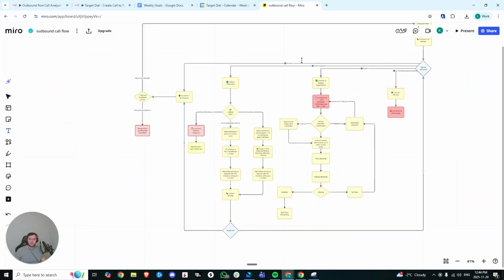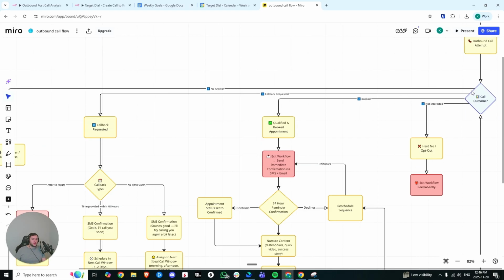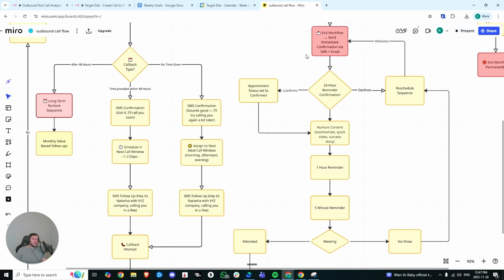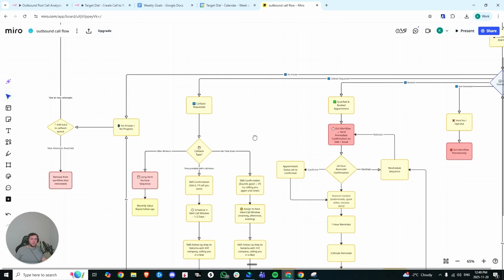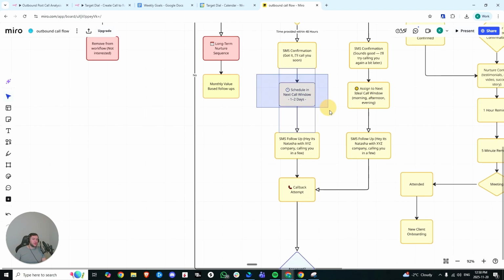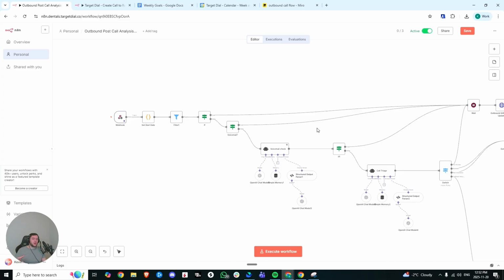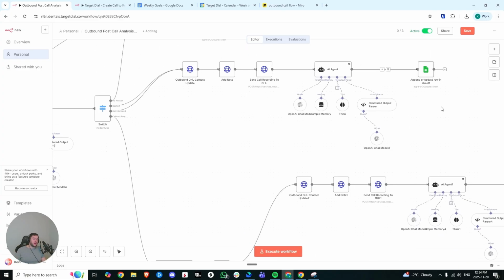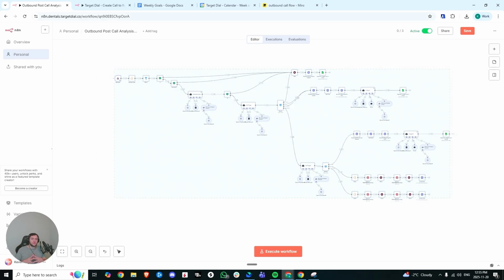Why Your AI Agent Misses Good Leads (And How We Solved It)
In this video, I break down one of the biggest updates we’ve made to our AI outbound call flow. I show how we rebuilt the entire post-call logic, reworked voicemail detection, redesigned the callback system, and modeled the exact behavior of top human setters.

We now handle no answers, callback requests, booked calls, not interested, and all edge cases using AI triage agents, transcript extraction, wait-timers, fixed call windows, and long-term nurture automation.
This new structure dramatically improves booking rates and creates a smarter, more human-like outbound AI agent.